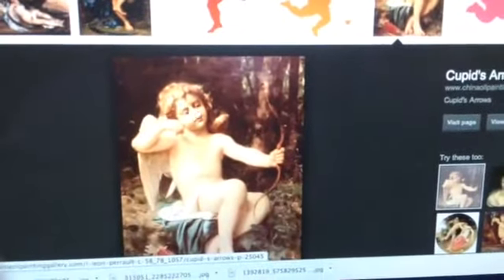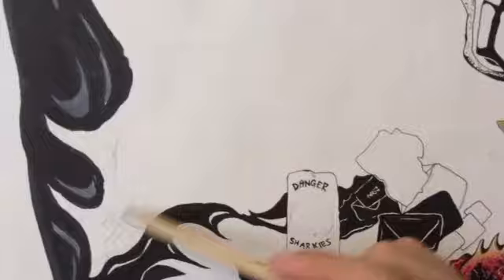Zombie Cupid : Black Milk x James Patrick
Start to finish insight into my illustration process, for the Black Milk Clothing Artwork featuring an undead cupid.

Thanks for stopping by my short video showing how I drew that Zombie Cupid, this was such a fun project :)